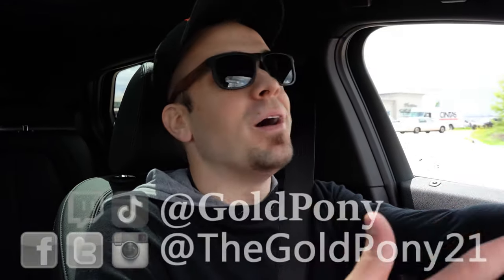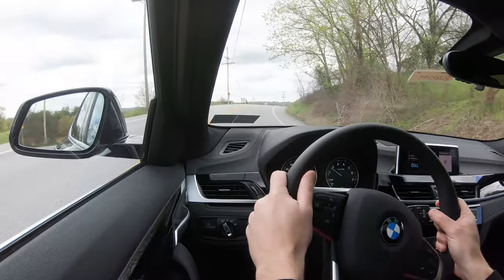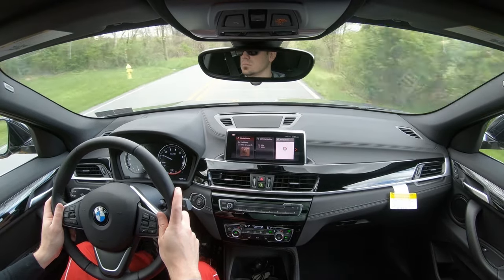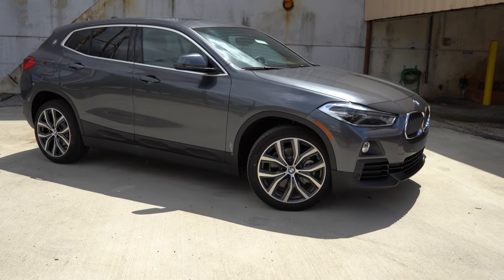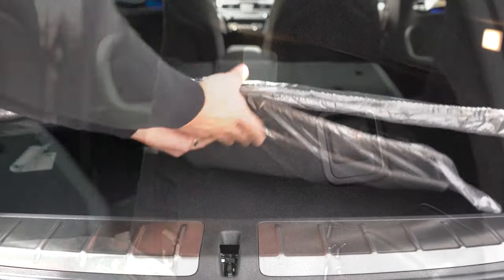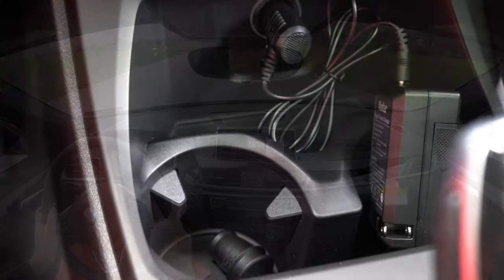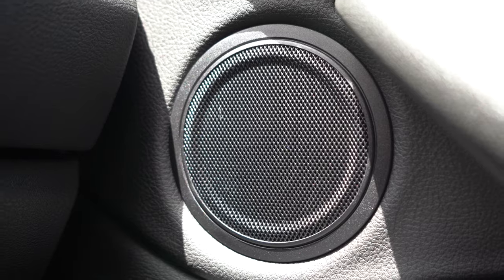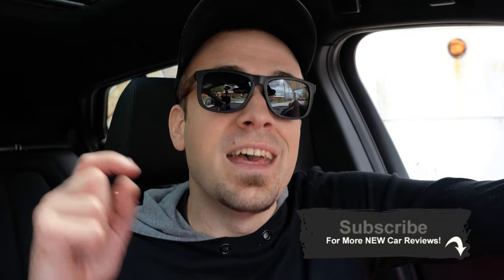2020 BMW X2 Review | This or 2020 BMW X1?